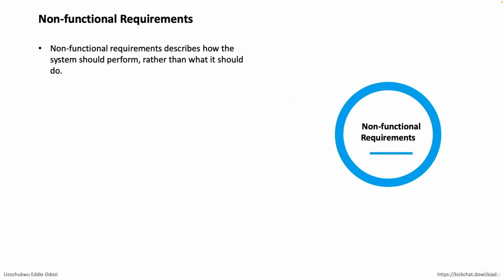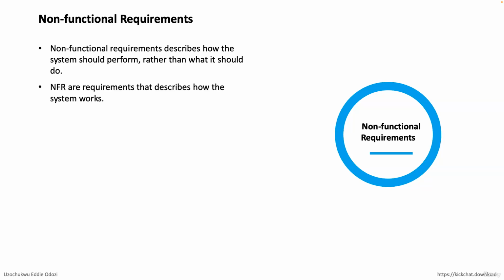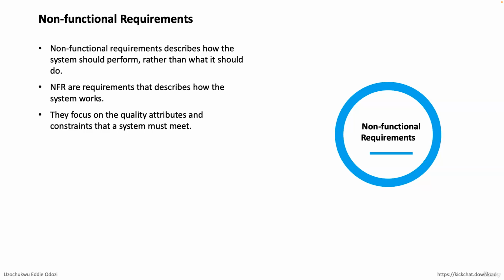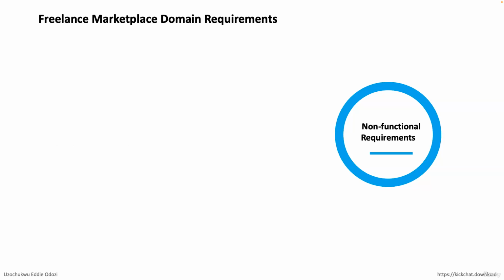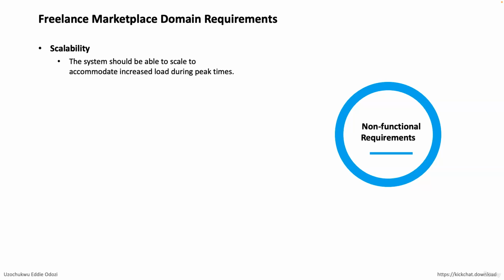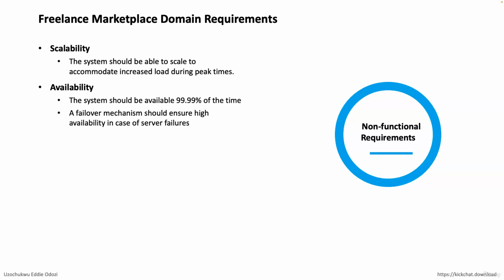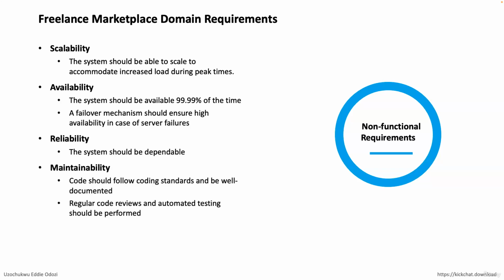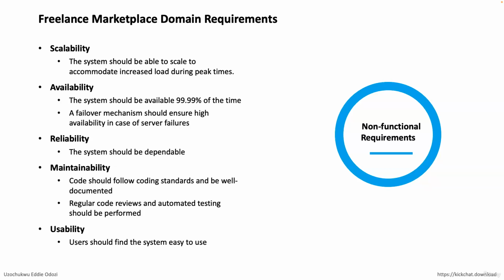14 Nonfunctional requirements